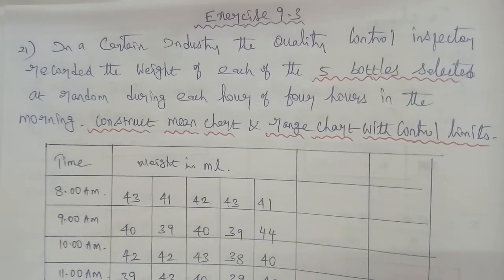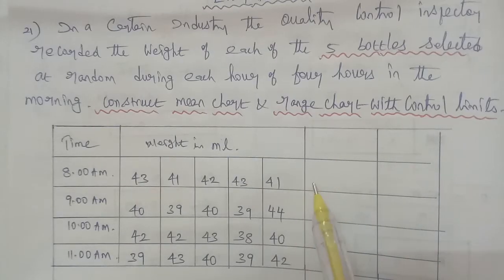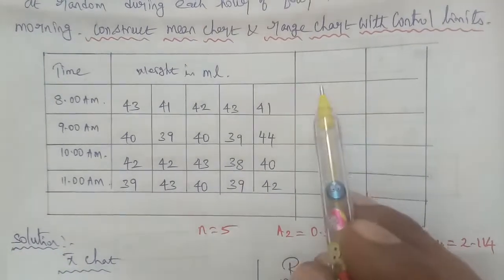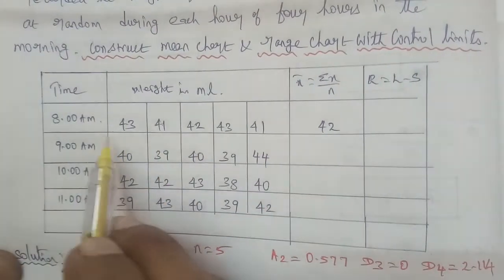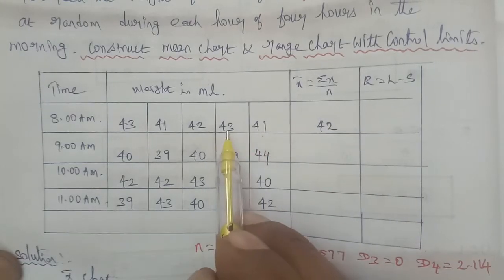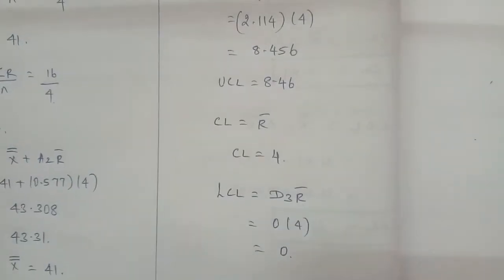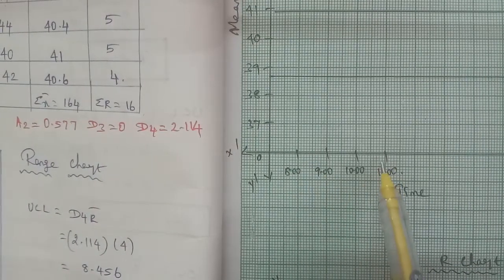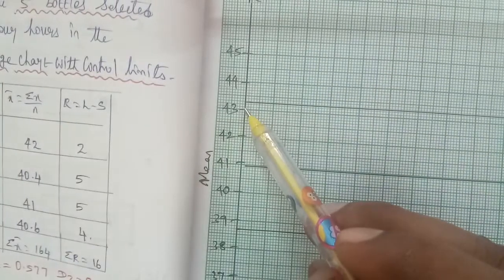TN 12th Business maths chapter 9 exercise 9.3 question number 21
Chapter 9 applied statistics
exercise 9.3 question number 21
control charts for variables